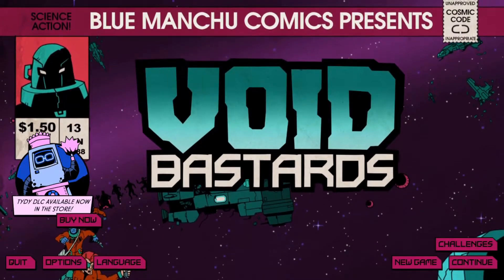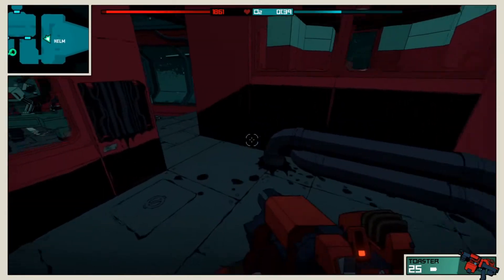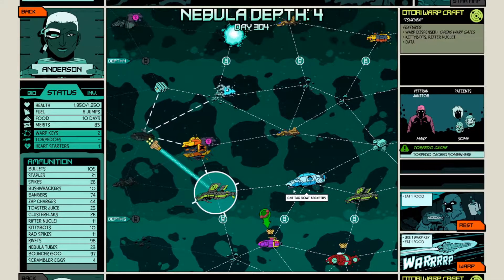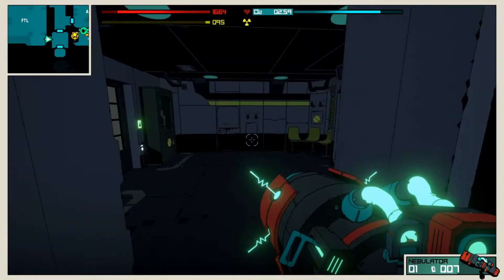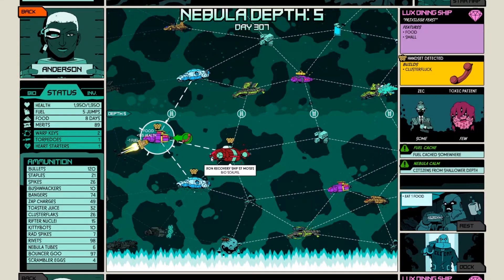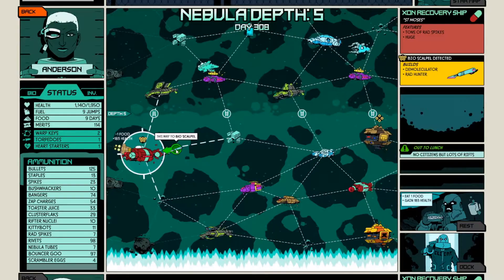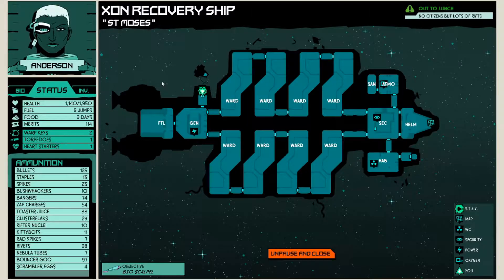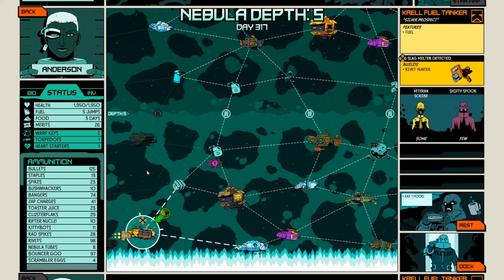Void Bastards #36 - Even More Part Scavenging!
Thirty-sixth episode of me playing through Void Bastards!

If you have constructive criticism, please leave it the comments, it is very much appreciated.